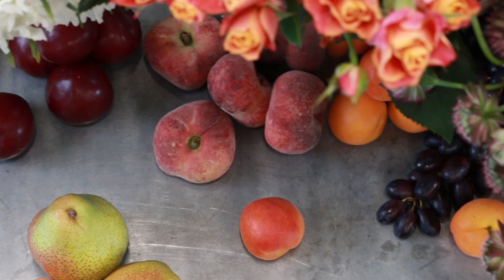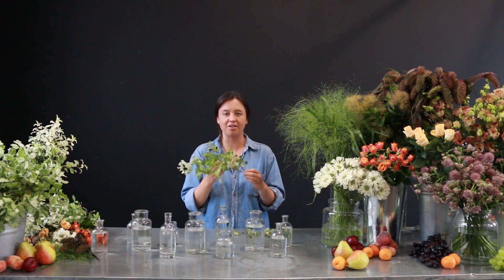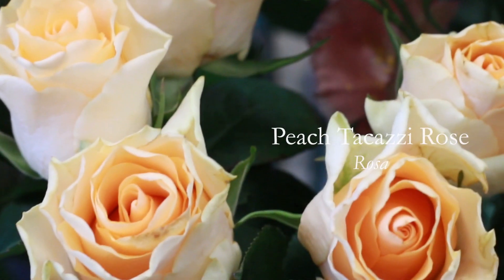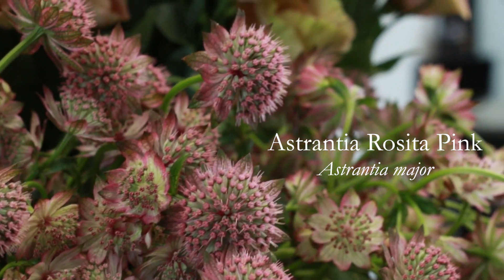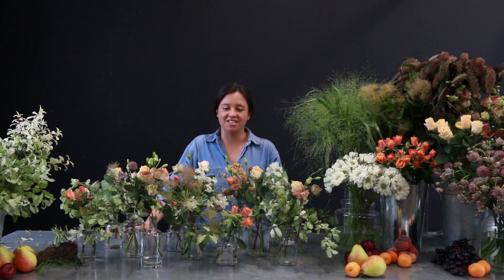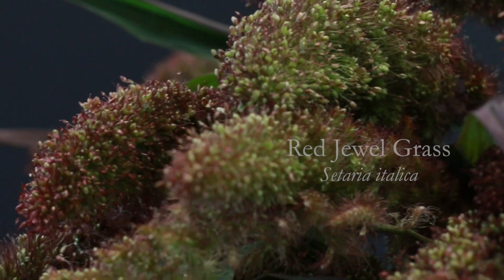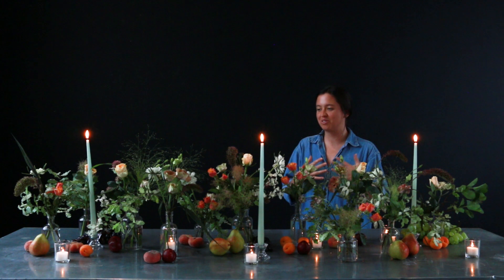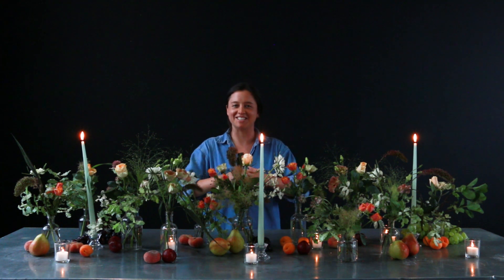Crafted by You — McQueens Flowers Subscription #7 With Selina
This week's Crafted by You collection features a gorgeous selection of flowers inspired by fruit, specifically, the harmonic array of hues that can be found in the humble peach and apricot.

McQueens florist Selina shows how you can use your week 7 subscription collection to create a stunning, and versatile, floral runner that can be used to dress the dining table, mantelpiece, sideboard, and more.

If you'd like to follow along, you will need a collection of small bottles and jars – we recommend using clean jam jars and glass condiment bottles with the labels soaked off. A selection of fruit and a scattering of candlelight are suggested, but optional, extras.

We hope you enjoy this week's video and do let us know if you try this design at home by tagging us @mcqueensflowers